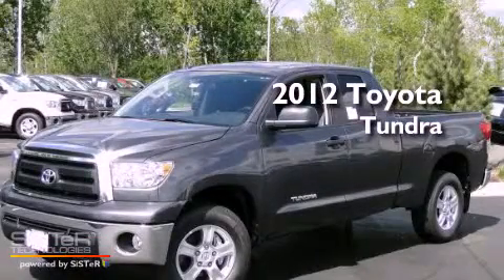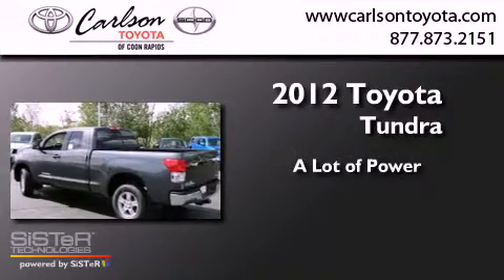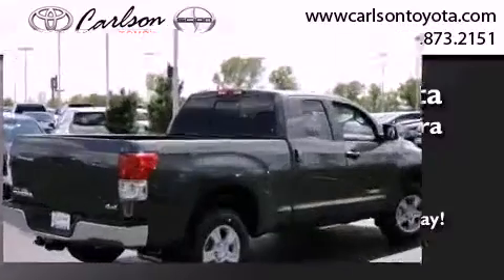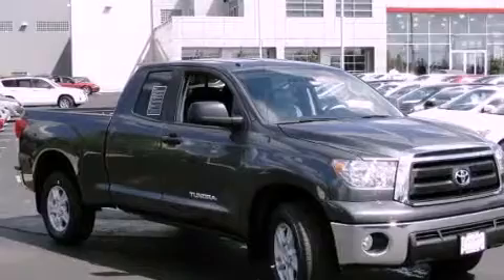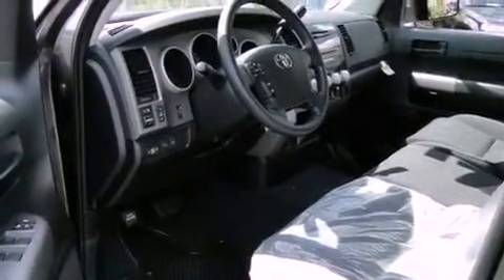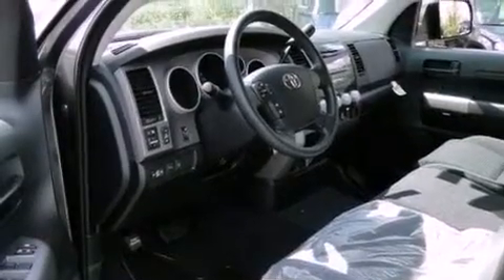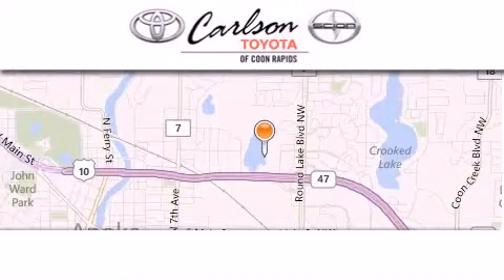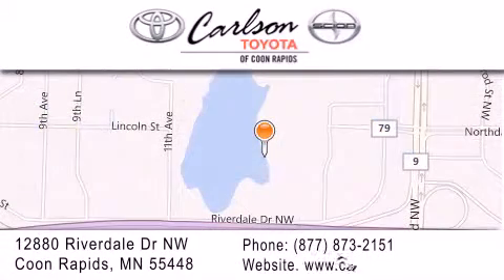2012 Toyota Tundra 4WD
Year : 2012
 Make : Toyota
 Model : Tundra 4WD
 Engine : 8 Cyl.

 Stock : 16230